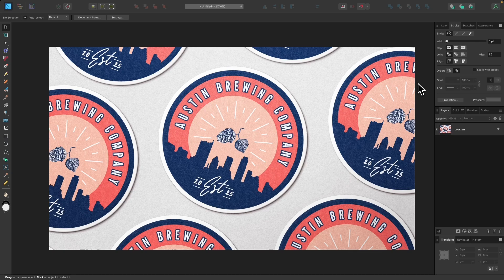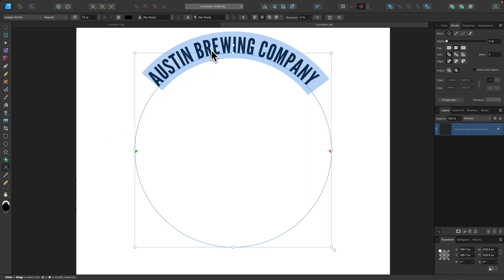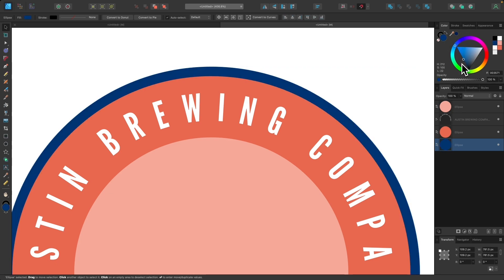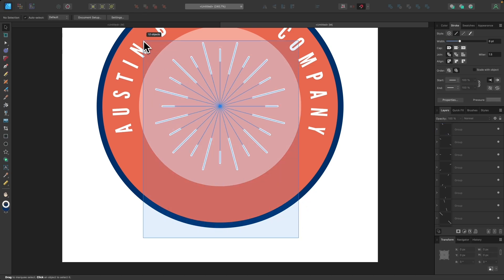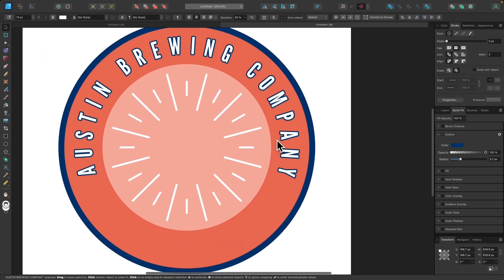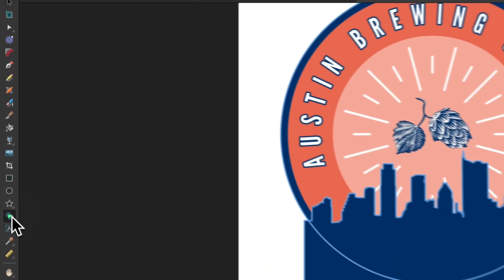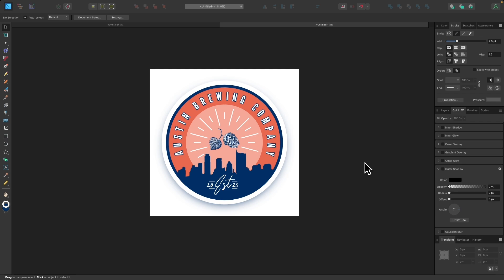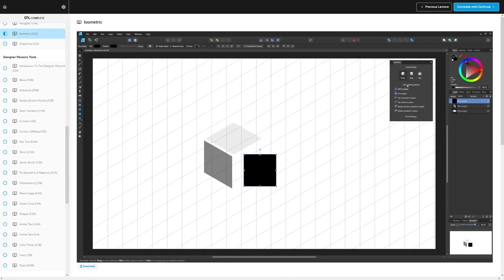Create An Emblem Logo Design with Affinity Designer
Learn how to create an emblem-style logo design using Affinity Designer 2's advanced tools and features.

🔗 RESOURCE LINKS

🎓 EXPLAINER COURSES

💬 SOCIALS

🎵 MUSIC USED